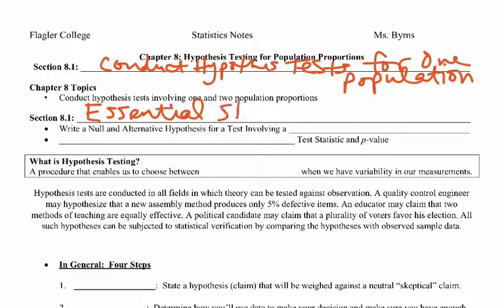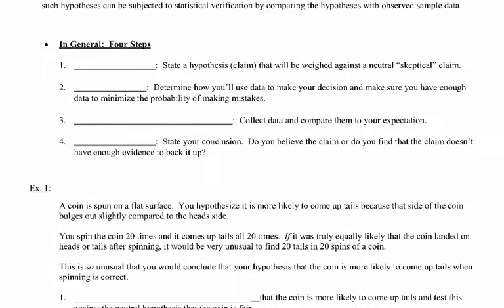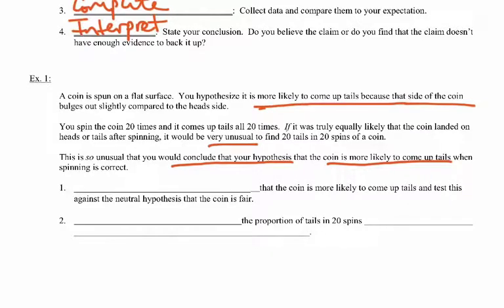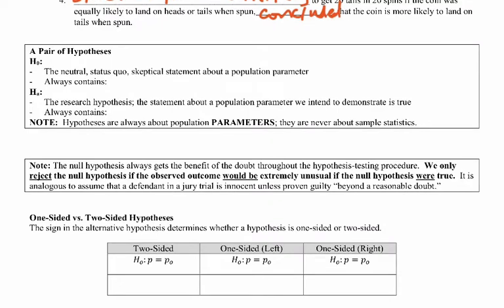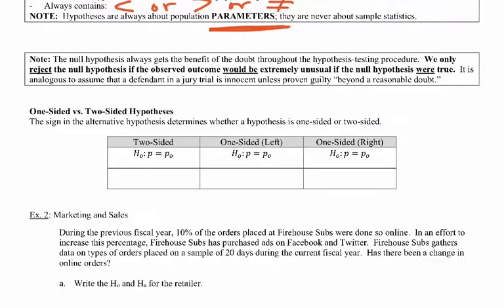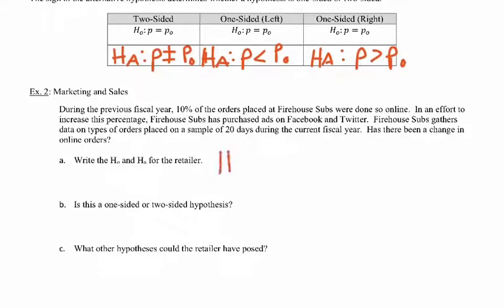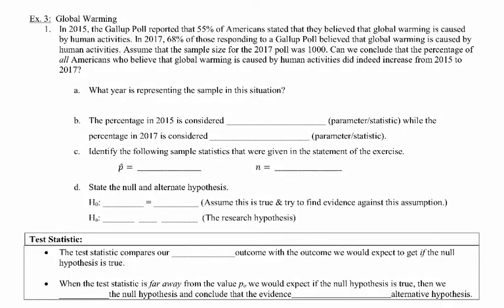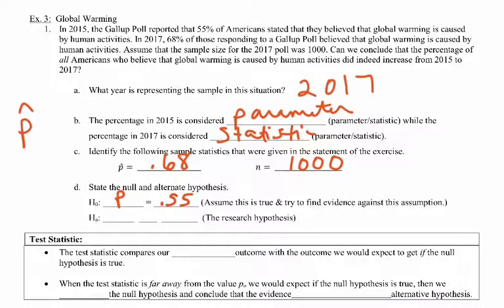MAT223 8.1 Part 1